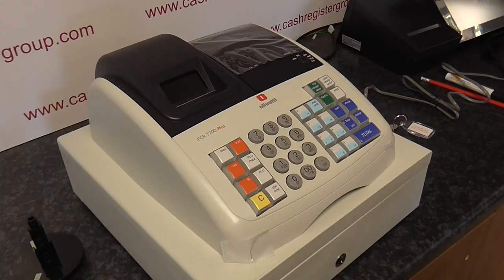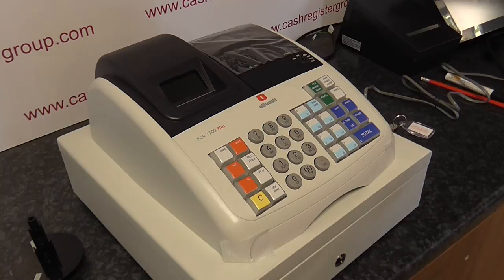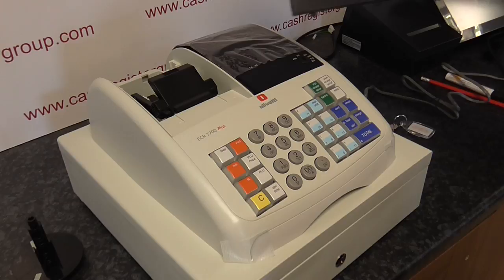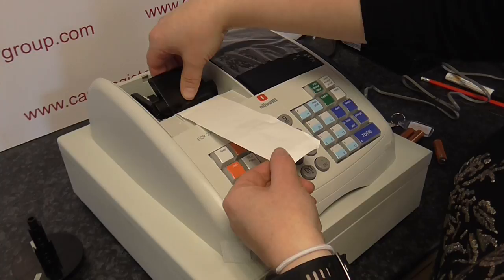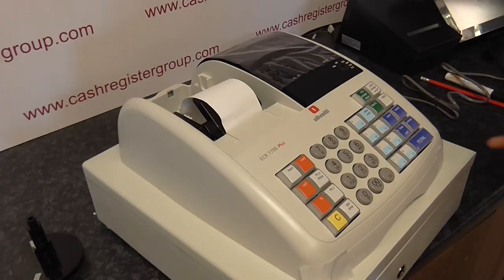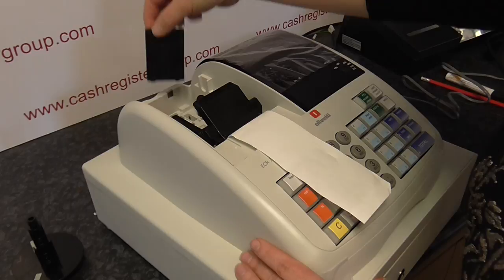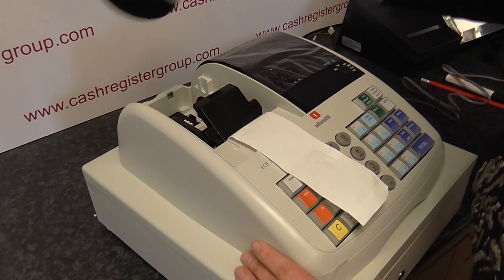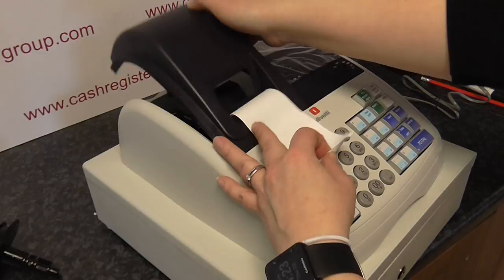Olivetti ECR7700/ ECR7700 ECO Installation Video